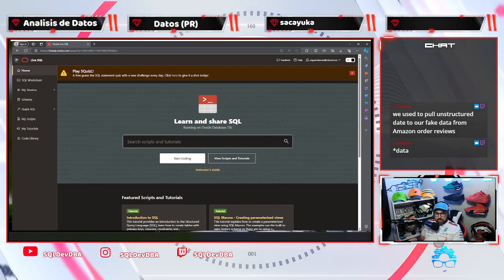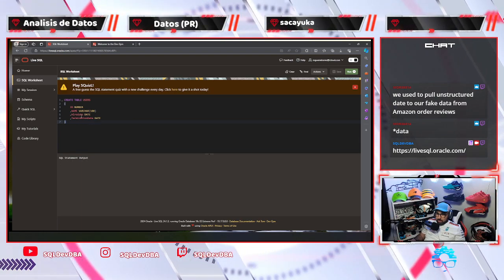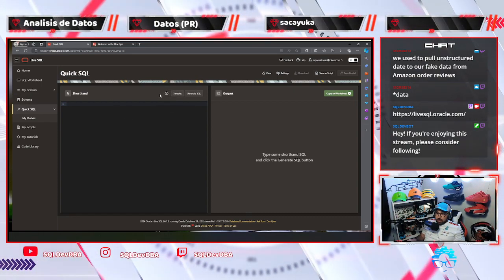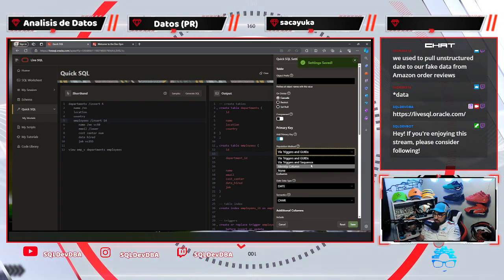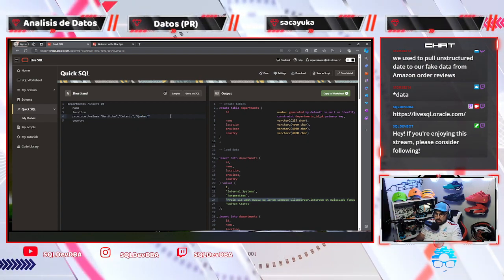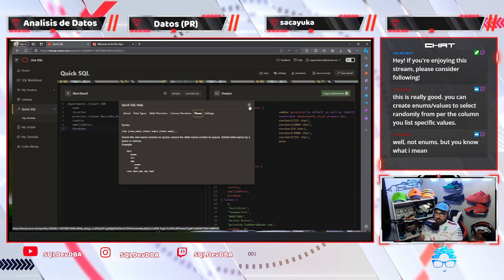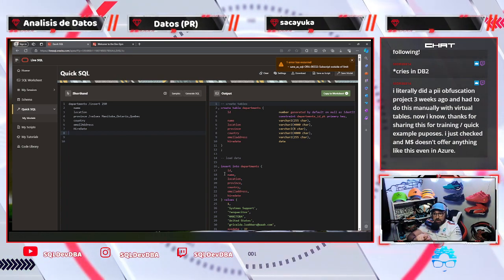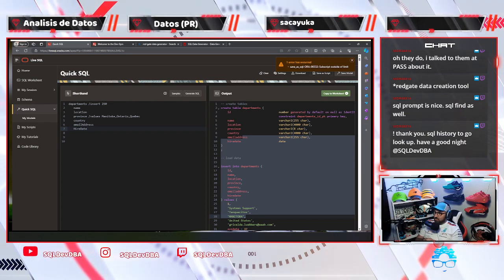SQL and Data Analysis - How to create “fake” test data with Oracle LiveSQL for Any DB Platform!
Watch and follow along as I use Oracle’s 100% free and in-browser tool (QuickSQL) to create hundreds of fake records instantly.

The entire thing runs off of Oracle’s cloud offering and is at no cost to you.

The great part is you can take this data and use it for ANY DB platform, SQL Server, DB2, MySQL, Postgres, etc.

Fake Data: why do you need it?  Well maybe you want to create a Proof of concept, maybe you need to do some Pii work and obfuscate data, maybe you’re wanting to create some fake data for a report?

Well, here’s a video on how to do it, right from your browser.

^^Those both lead to the same place

Oracle Dev Gym: Free resources for Developers and DBAs to learn